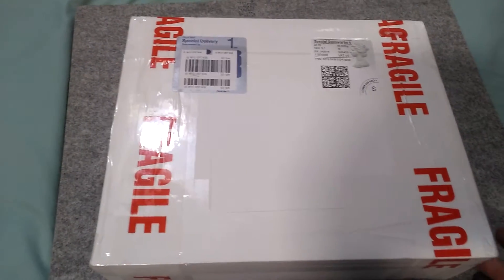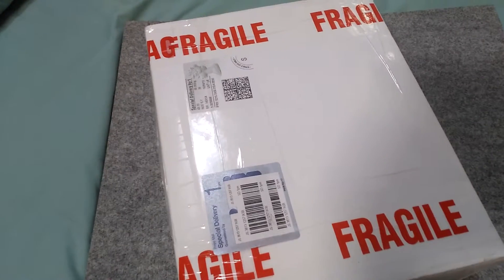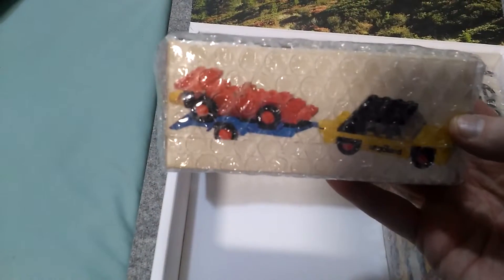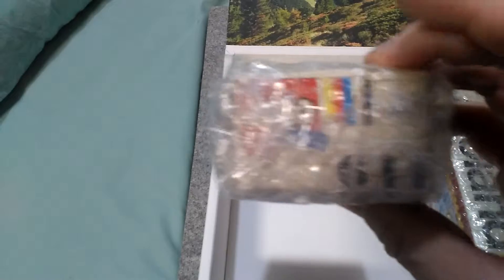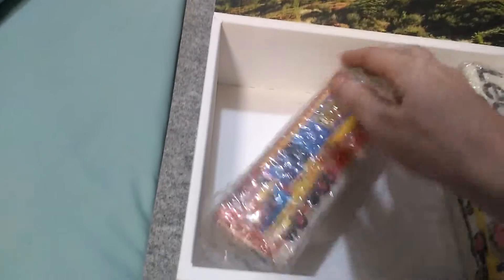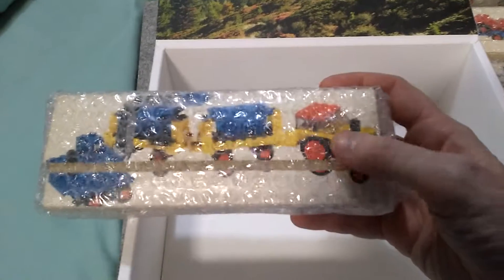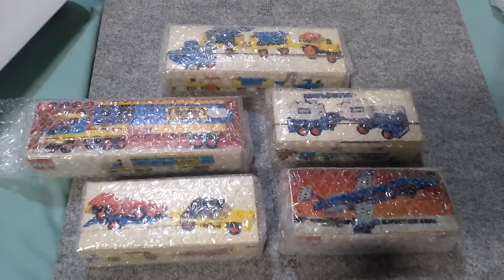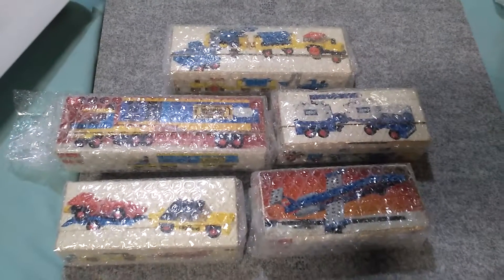Vintage Lego haul from bricklink ( Cheshire brick brothers )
This is a multi set Lego haul from bricklink containing 5 more 70s sets from the age of the miniwheel.